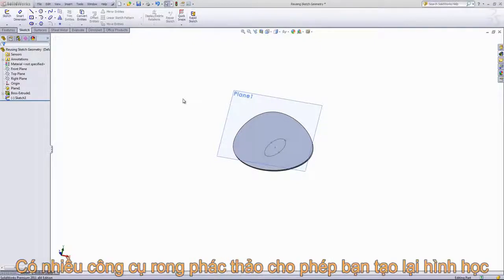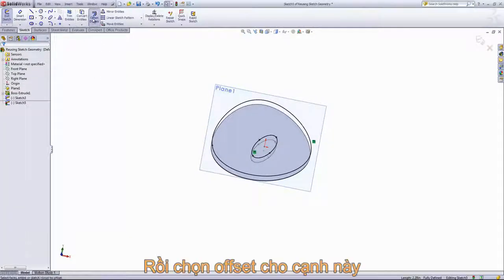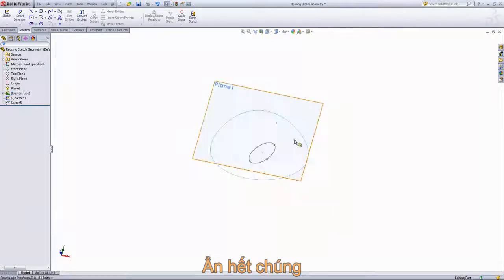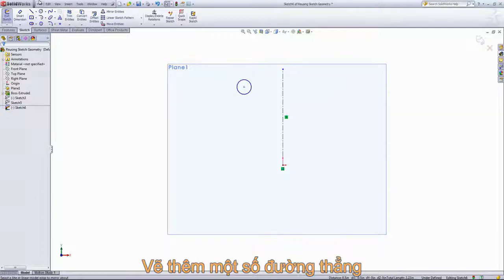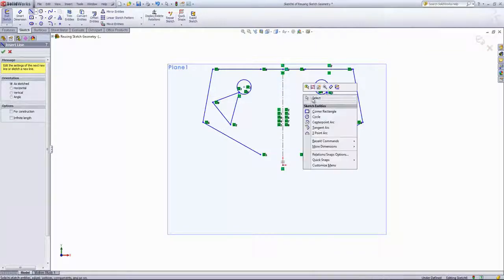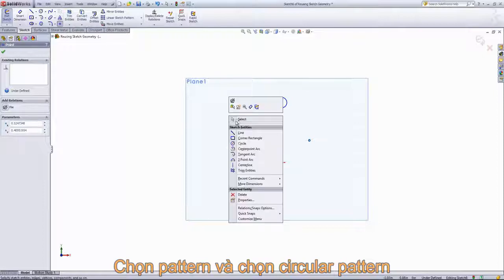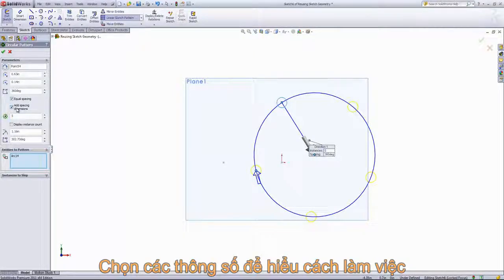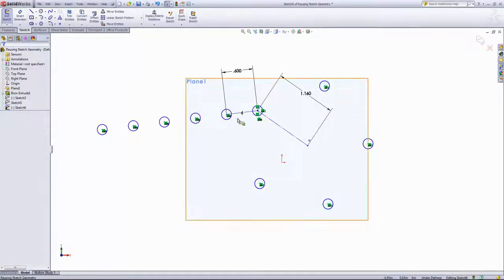Bài 10 Lấy lại hình học trên Solidworks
Video này sẽ hướng dẫn từ A-Z  trong phần mềm solidworks 2013, HƯớng dẫn có thuyết minh tiếng Việt đầy đủ.